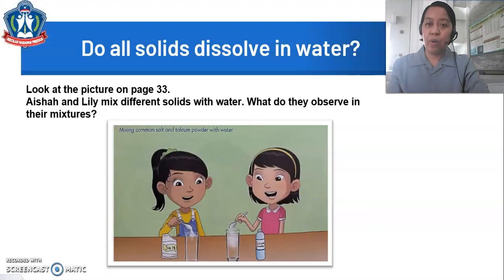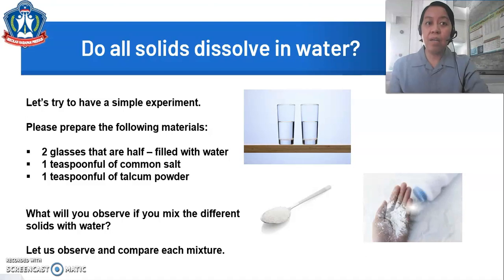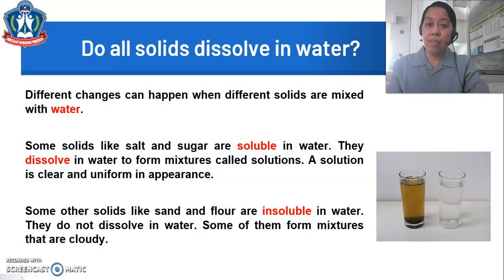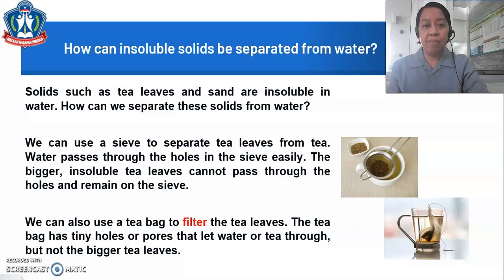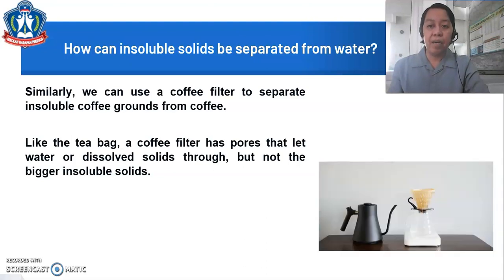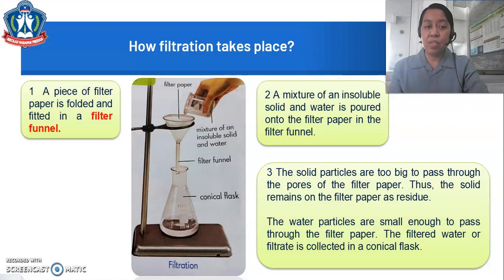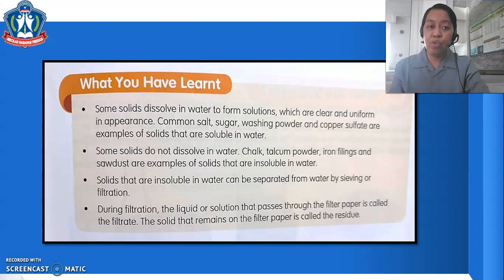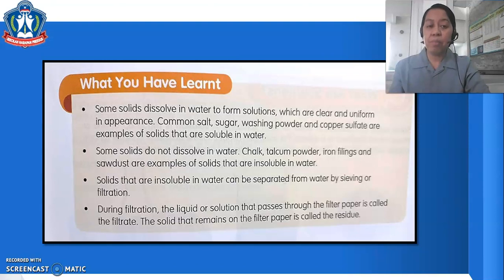Science 6 Unit 2 Lesson B